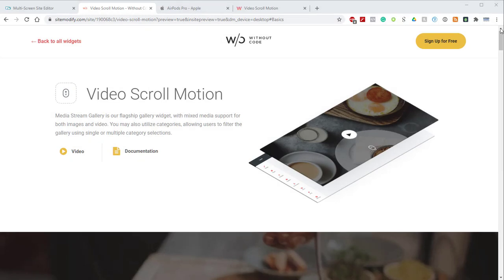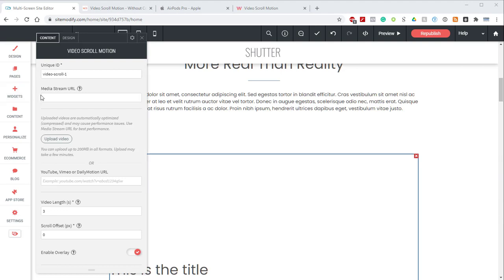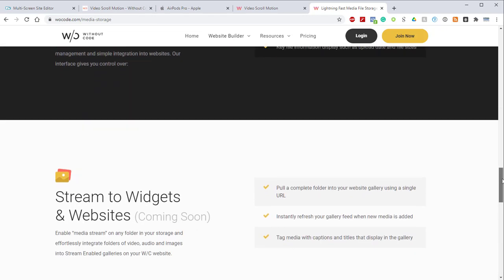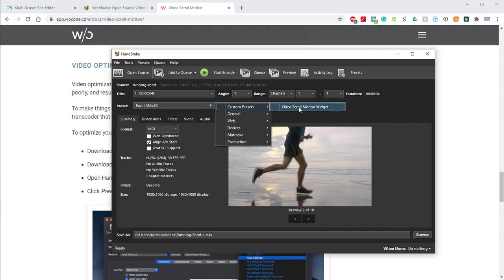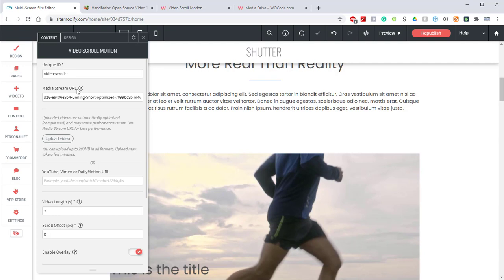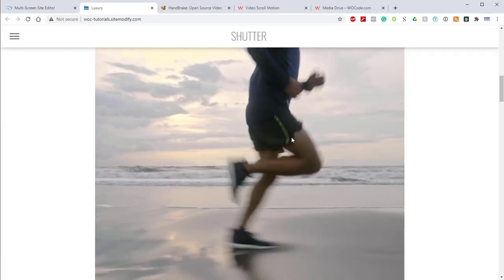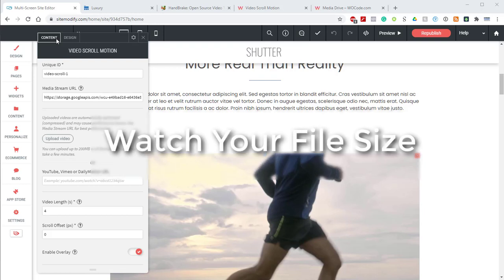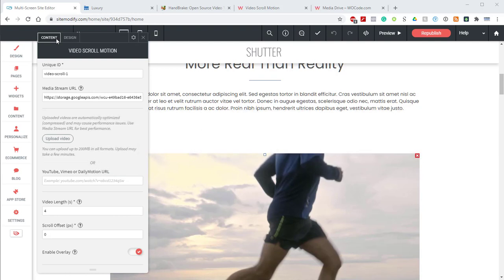Video Scroll Motion Widget | Tutorial by Without Code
Add a unique and sought-after user experience to your Without Code site with the Video Scroll Motion widget. This widget allows users to put video into motion by simply scrolling down a page. If the user changes direction and scrolls up, the video reverses direction and plays backward. Learn how to customize this for your business. Try Without Code for free